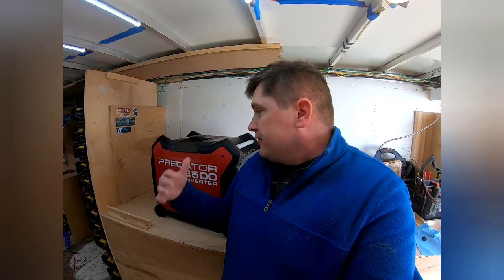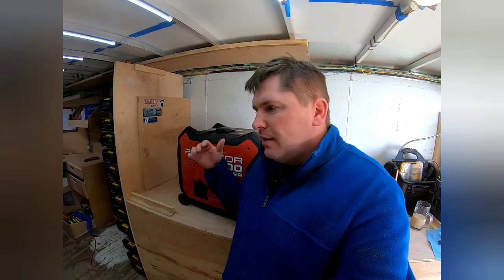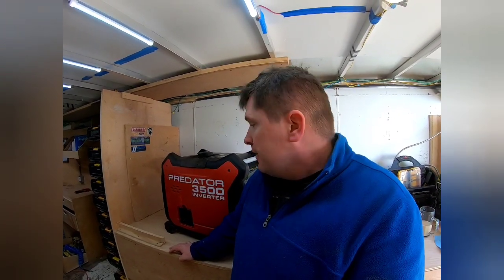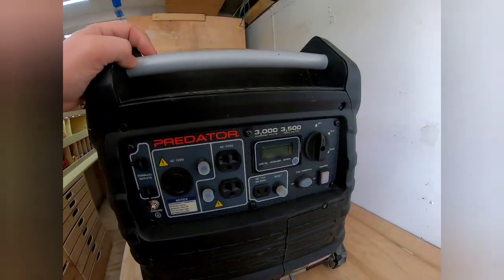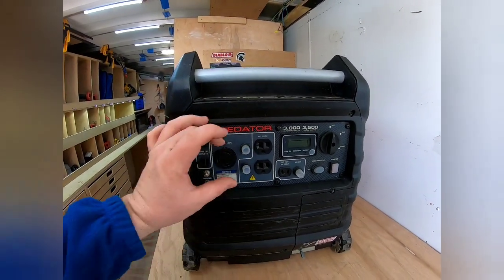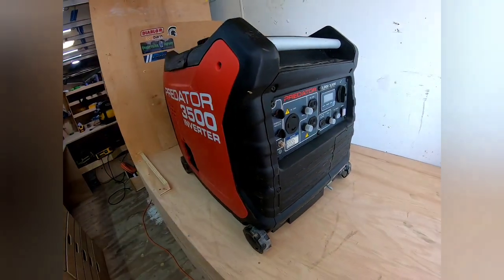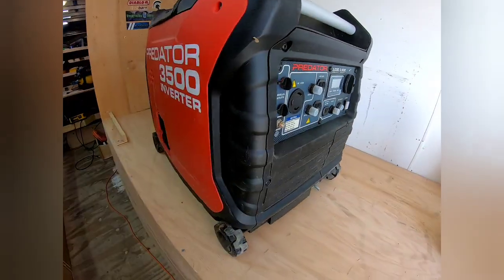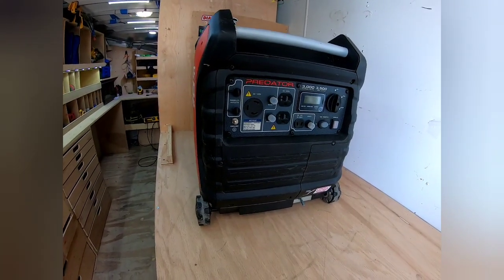Predator 3500 Watt Inverter/Generator 2 Year Review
Harbor Freight 3500 watt predator inverter generator!  44 hours on the machine!  Here are my thoughts.